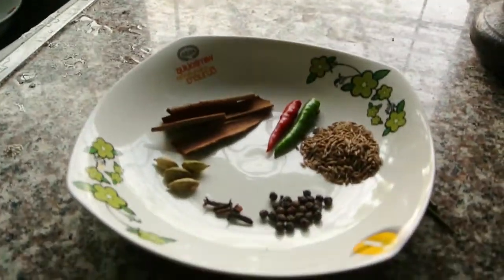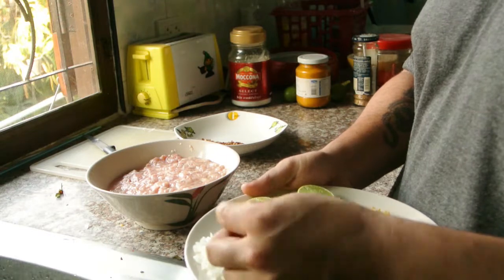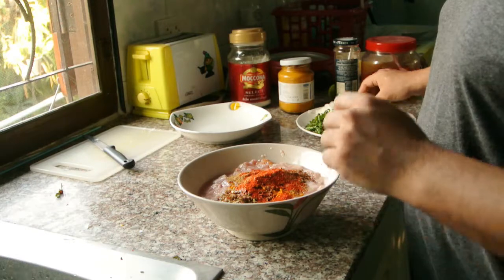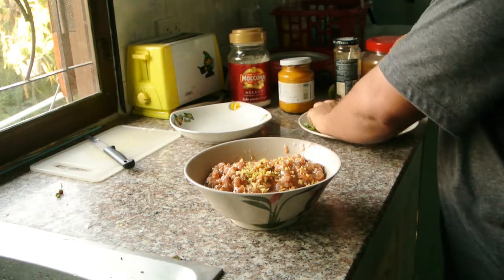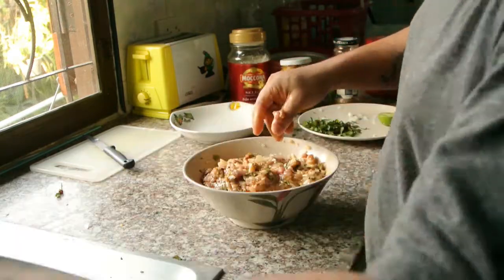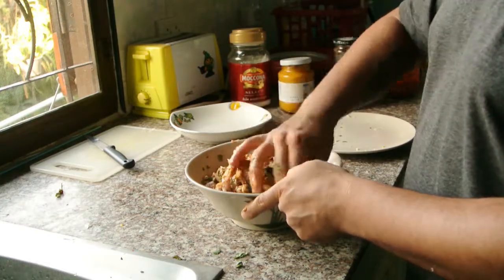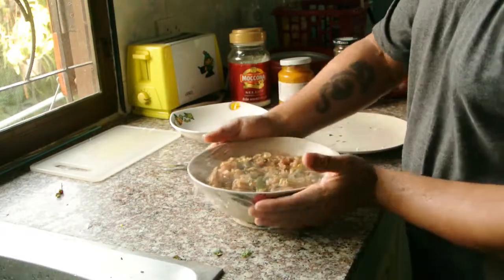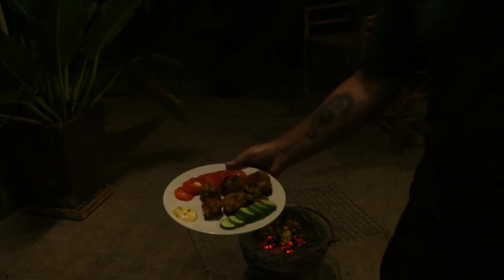Chicken mince kebab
A foodie for life!!!